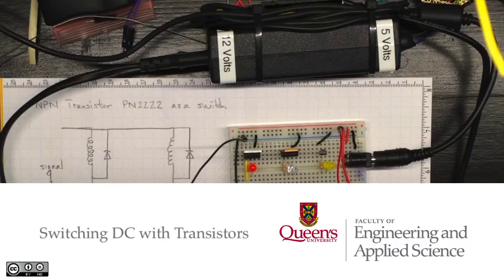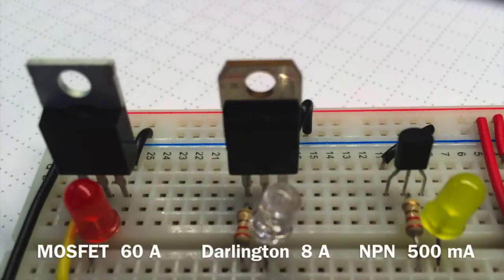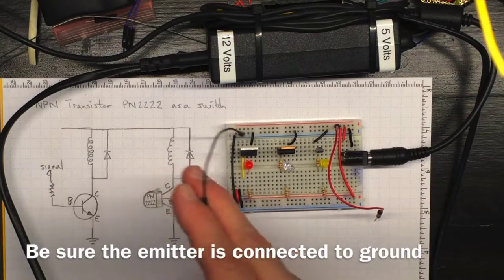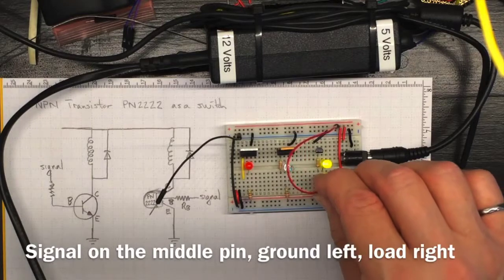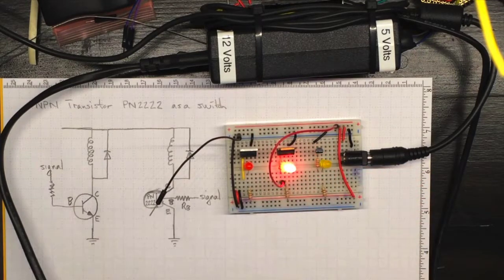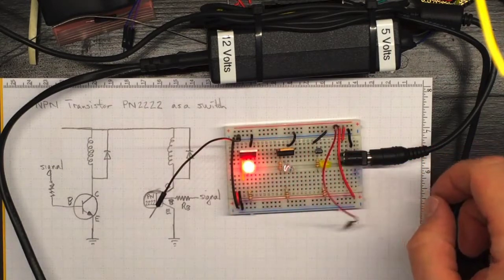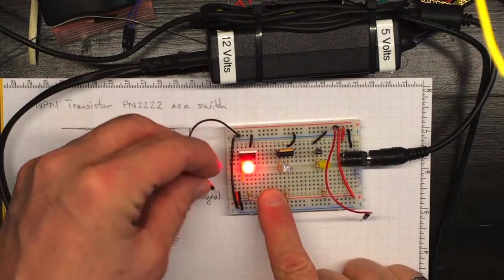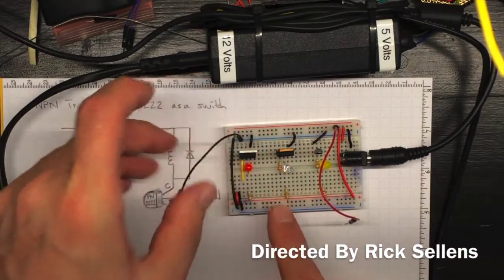Switching DC with Transistors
Low side switches for DC power using NPN,  Darlington, and MOSFET Transistors to handle different levels of current. In this video they are just turning LEDs on and off, but they can handle much more under control from the Arduino.